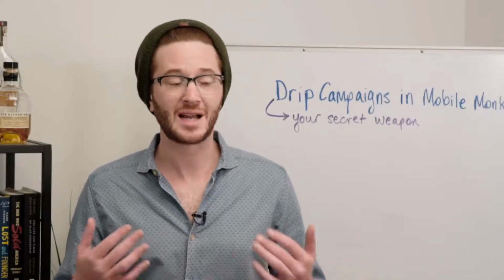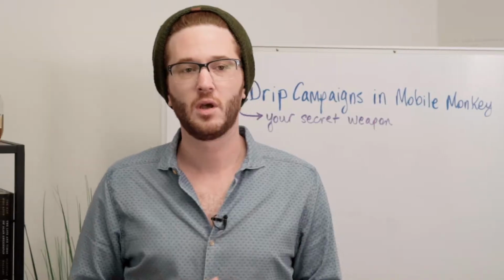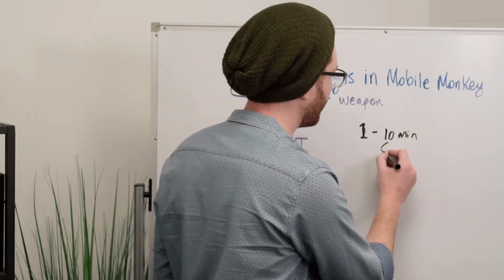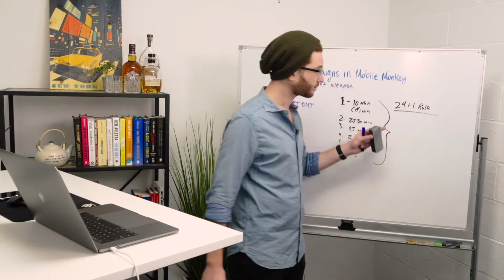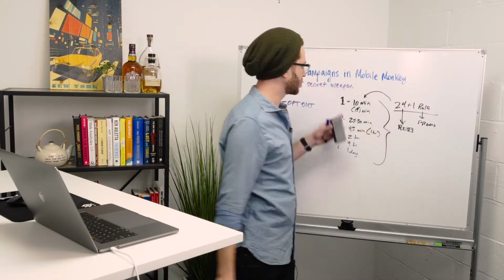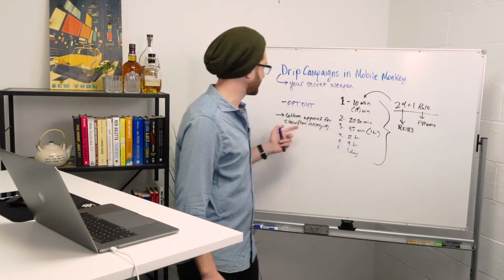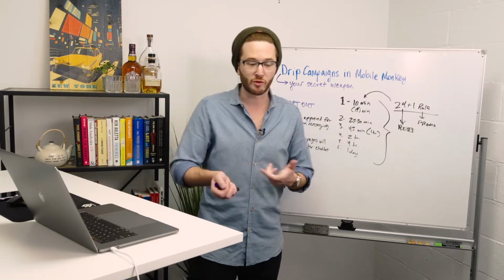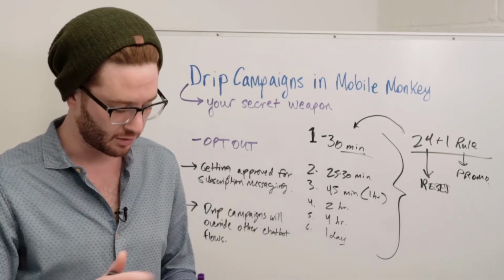What Is a Facebook Messenger Chatbot Drip Campaign?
Looking for a good drip campaign definition? If you’re new to marketing this video will help illuminate the idea of drip campaigns.

To find out more about MobileMonkey chatbot and to get hands on with this remarkable new marketing tool head over

If you’re already well-versed in drip campaigns and the drip campaign definitions then you’ll find out how to deploy these tactics with a chatbot.

The MobileMonkey chatbot app for Facebook messenger has had proves success and can be used to make drip campaigns, sales promos, answer customer Q&A’s and more in an engaging way.